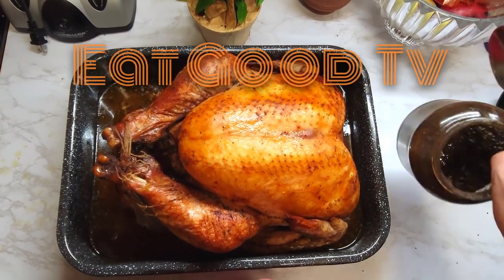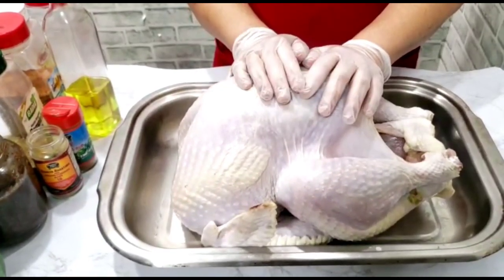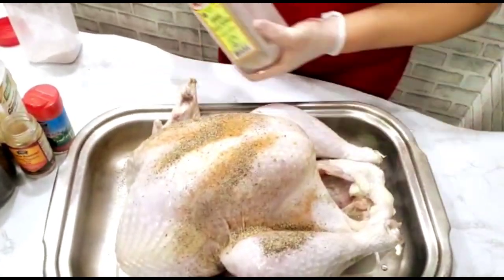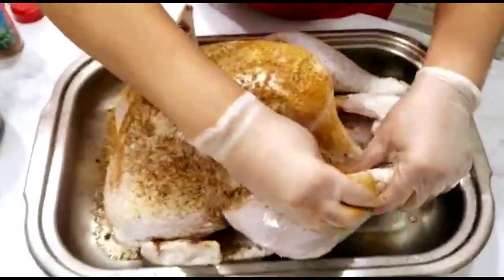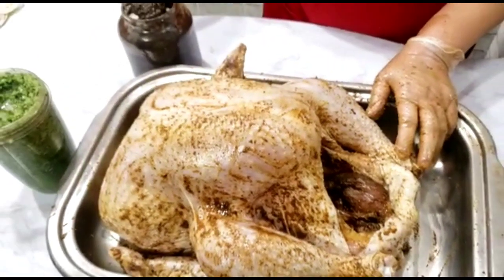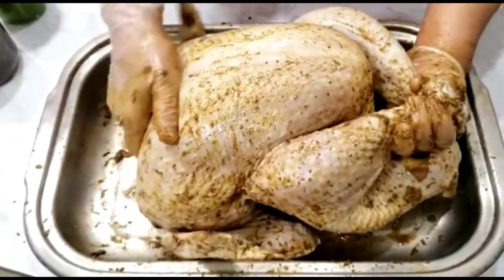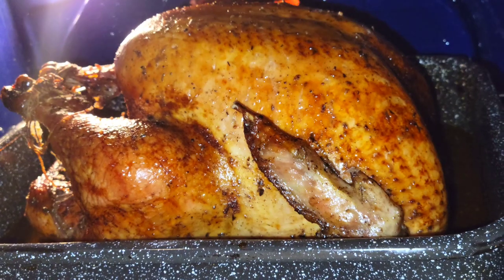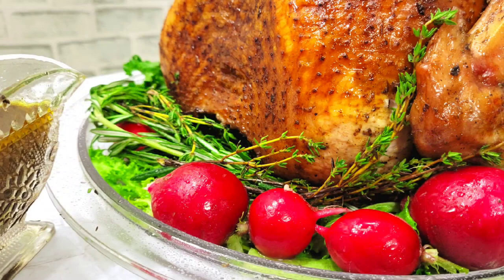Oven Roasted Jerk Turkey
Video Link:
HOW TO COOK TURKEY AND GRAVY
Oven Roasted Turkey Recipe
1 Turkey
2  tablespoon complete seasoning
2 tablespoon all purpose seasoning
2 tablespoon black pepper
1 tablespoon salt
4 tablespoon dry herbs
4 tablespoon jerk seasoning
2 tablespoon green seasoning
Soak turkey with salt lemon and sour orange  optional vinegar
Wash and rinse twice
drain off all water. Add two tablespoon of oil to the front and back of the turkey .Pllace all dry
seasoning on the outside and the same amount of seasoning on the inside add jerk seasoning and green seasoning. Marinate. Cover the wing tip and leg and breast with foil. When everything is golden leave the breast uncover until Golden enjoy